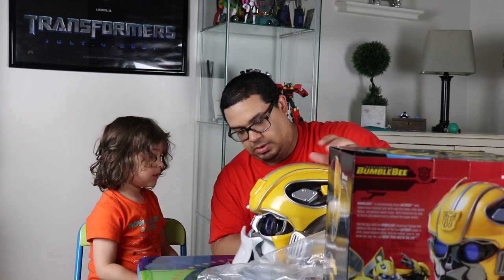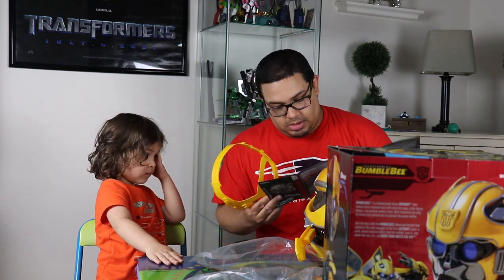Hasbro's Showcase Helmet - Bumblebee-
Having fun unboxing this bumblebee showcase Helmet from Hasbro.